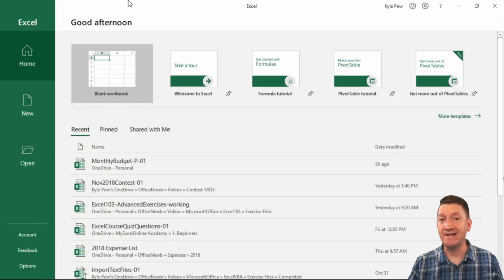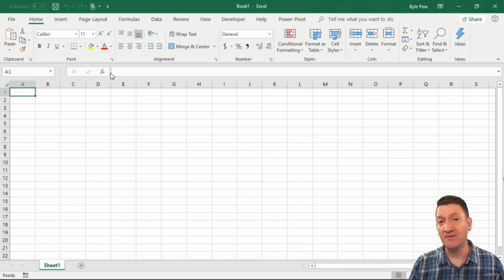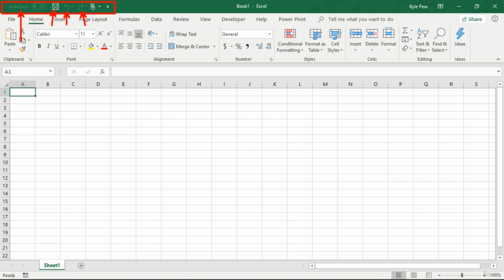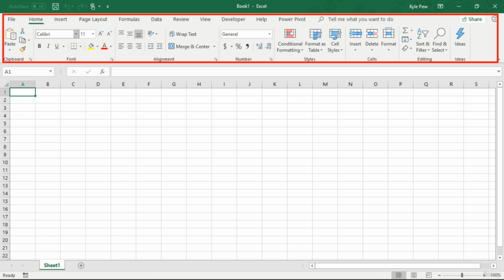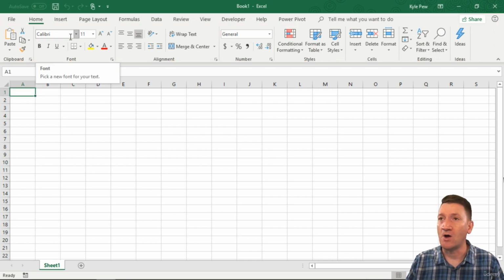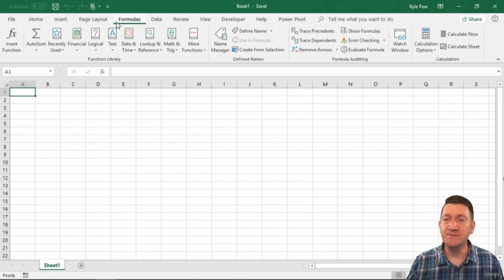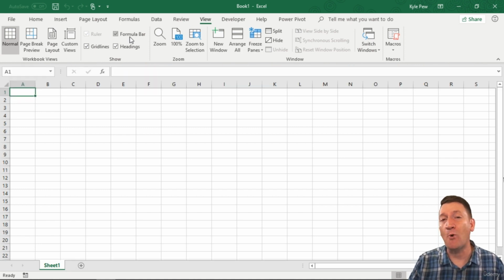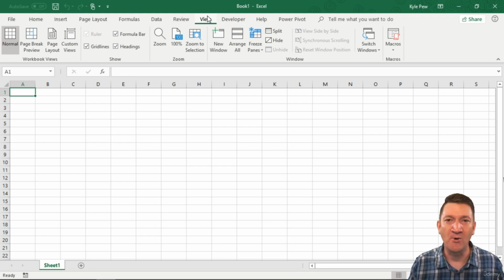003 Introduction to the Excel Interface